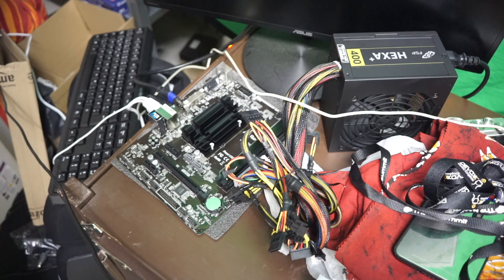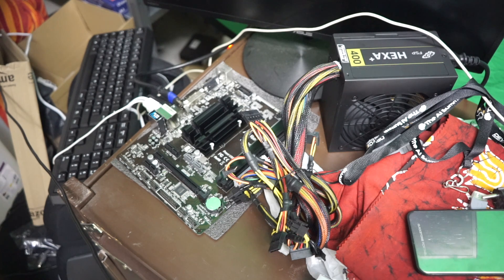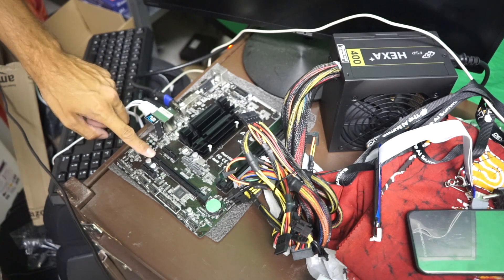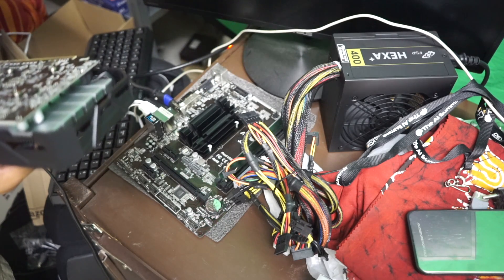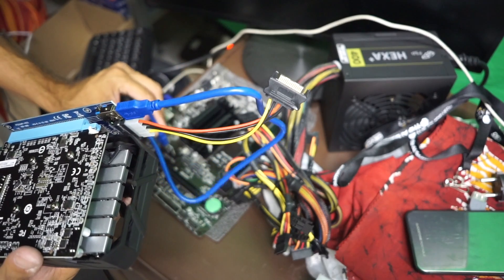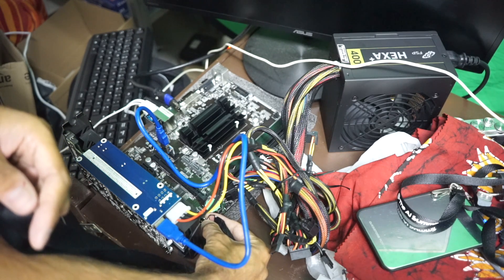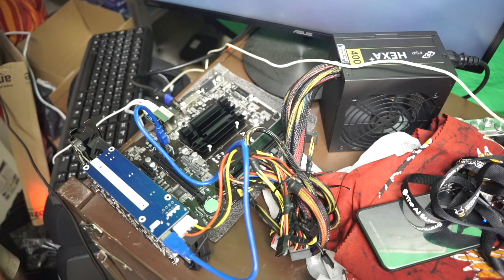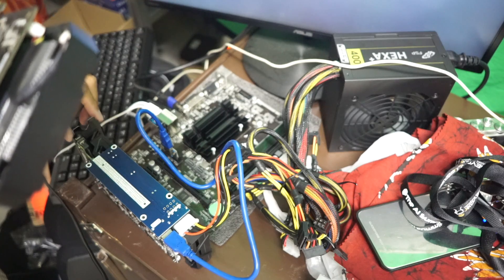How to build a basic Ethereum (Classic) mining RIG (1/2)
This video is about mining ethereum (classic), here are the commands for mining on a nVidia GPU, will post for AMD soon:

sudo dpkg -i cuda-repo-ubuntu1604_8.0.44-1_amd64.deb
sudo apt-get update
sudo apt-get install cuda

# vi /root/.bashrc
export LD_LIBRARY_PATH=/usr/local/cuda-8.0/lib64:$LD_LIBRARY_PATH
export PATH=/usr/local/cuda-8.0/bin:$PATH

reboot

sudo add-apt-repository ppa:ethereum/ethereum
sudo apt-get update
sudo apt-get install ethminer

sudo ethminer -G -F (make sure you've registered before)